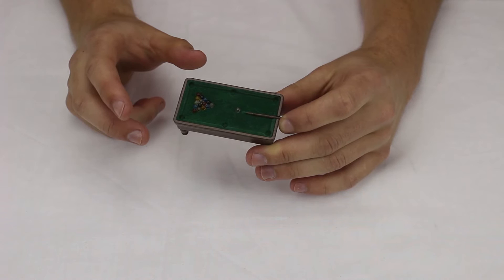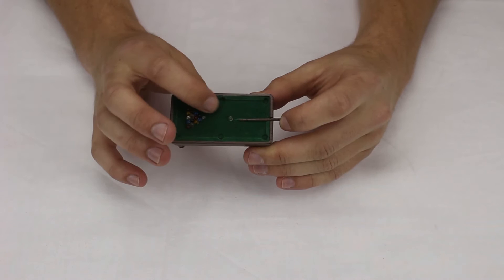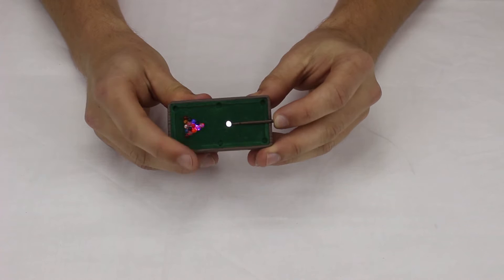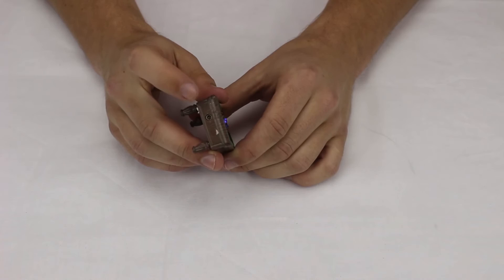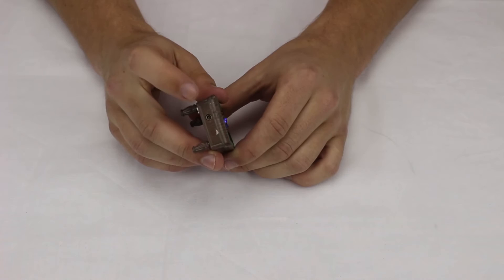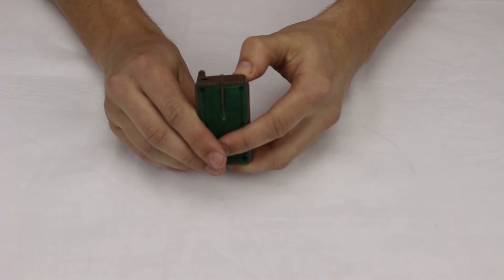Mini Pool Table Soft Flame Lighter - Buylighters.com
Is there nothing novelty lighter makers won't create a miniature version of?

Well, considering the fact that there are lighters shaped like toilets out there, we think not. In fact, this lighter is perfectly "normal," aside from the fact that it's a mini pool table, complete with cue and light-up billiard balls, that shoots fire out of one end.

Like we say, perfectly normal.

This is a great lighter for confusing drunk people with. First they'll put the cue up to their mouth and try to smoke that. Then, when you tell them that the pool table makes fire for lighting their smoke with, they'll freak out because, "The pool table is on fire!" Once you calm them down, and explain that the pool table is a lighter, they'll get pissed because you're playing a joke on them. Then they'll get a headache. Then they'll forget they wanted to smoke in the first place and pass out on the nearest piece of available furniture, flooring, or landscaping.

Sounds like good fun, doesn't it?

Obviously, this is a great lighter for pool sharks, pool minnows, and pool enthusiasts in general. It's a lighter that, when you pull it out, everyone will instantly see that you're obsessed with the game of pool (or that you're all about snooker, but simply live on the wrong side of the ocean).

One word of advice, though: if you make your living as a pool hustler, this thing is going to give away your game. Don't get three matches deep with a mark, pretending to be a bumbling fool, then suggest putting money on the game as you whip out a damn Mini Pool Table Soft Flame Lighter and fire up a smoke!

It's kind of obvious at that point that you're not the average novice, right?

So, this is the kind of thing that a pool shark should definitely own, but not necessarily take out when on the job. Save it for when you get home, flush with a pocketful of another poor sucker's cash.

Wait, why are we helping you? We're probably the marks in this story!

Never mind! Buy away and use often!